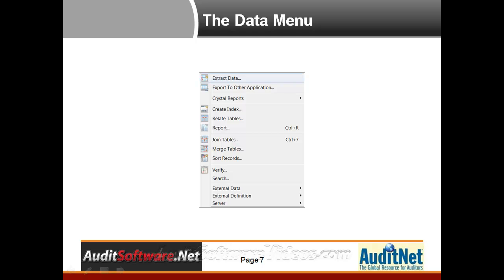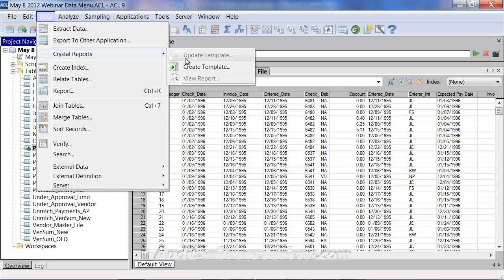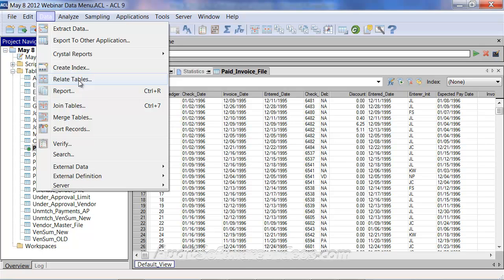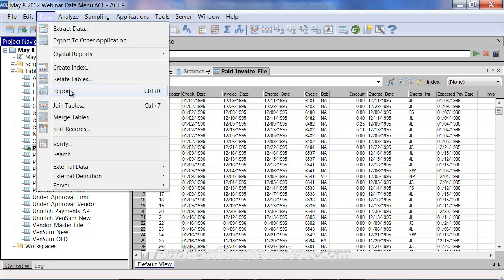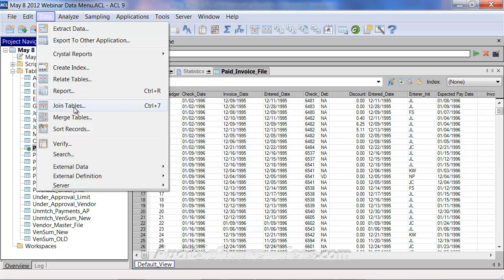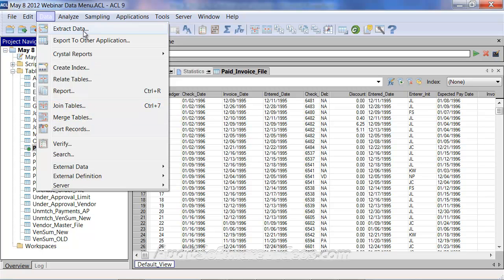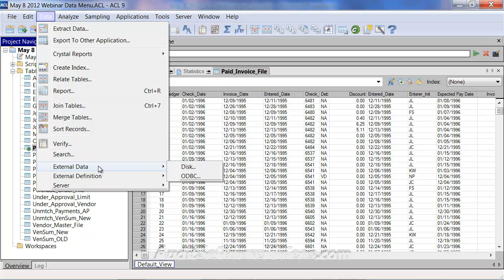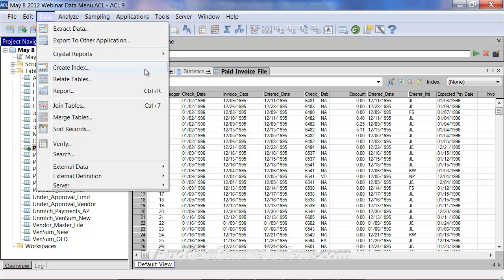01 Data Menu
Provides an overview of the data menu in ACLTM, including all uses of the menu.